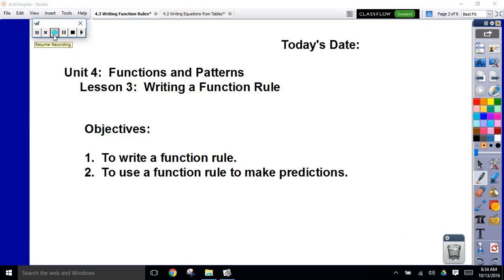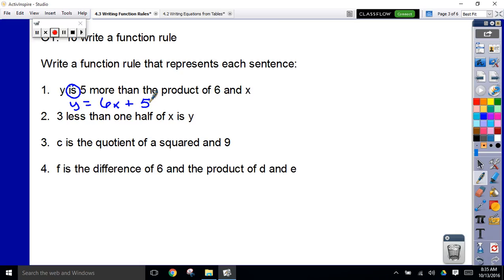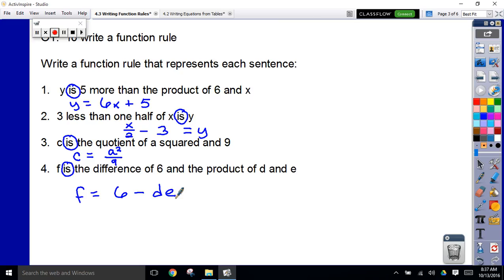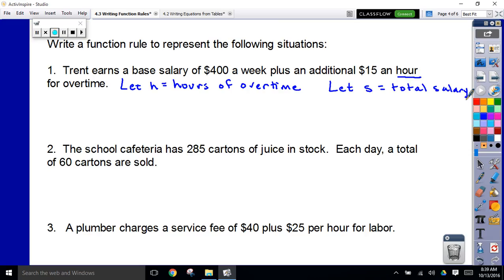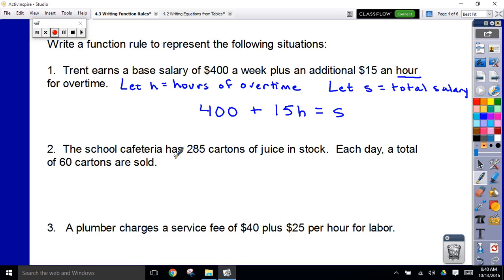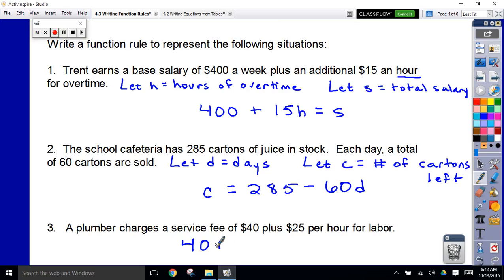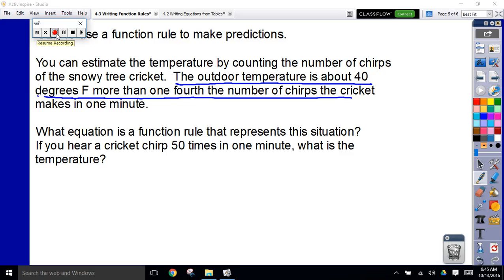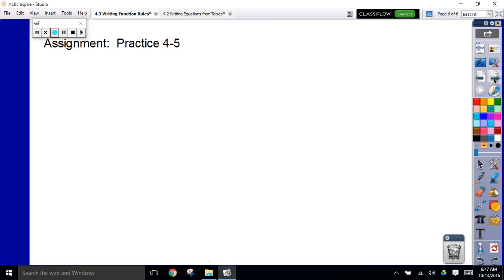4 3 Writing Function rules